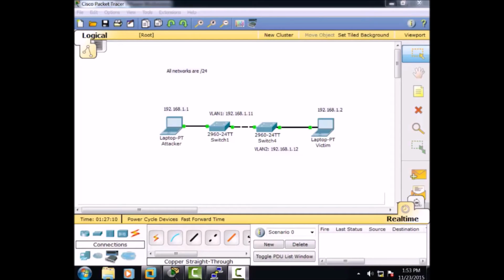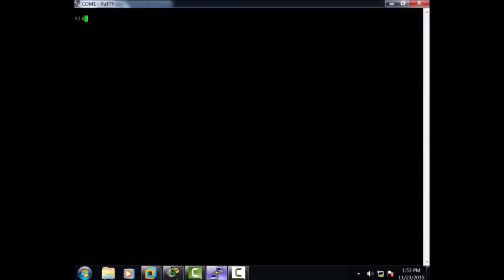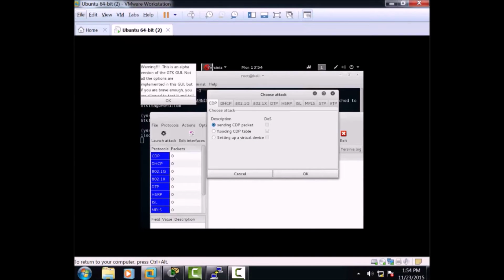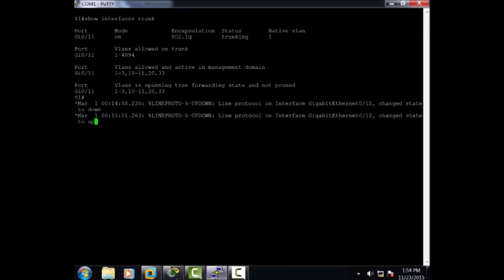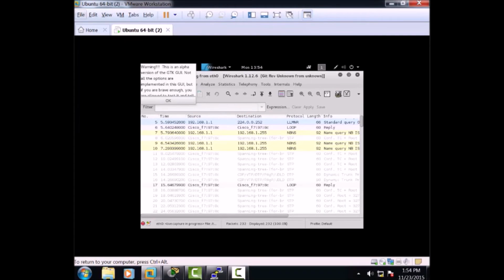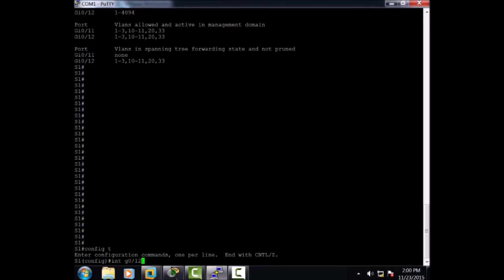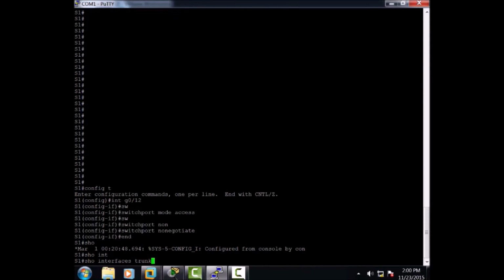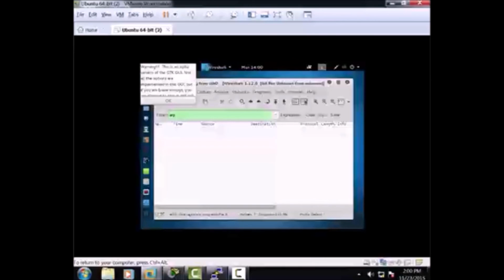VLAN Hopping - Switch Spoofing Attack and Mitigation Tutorial